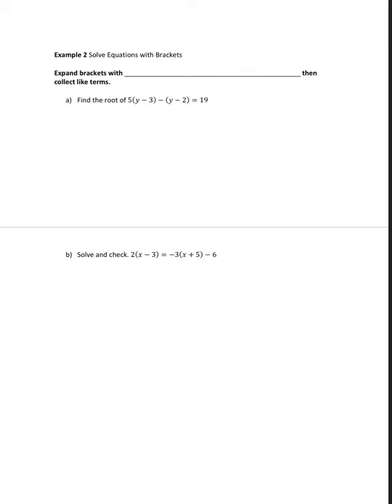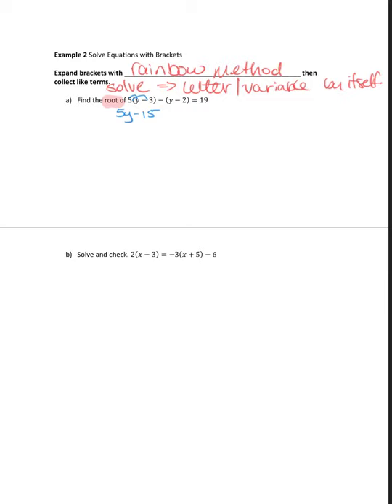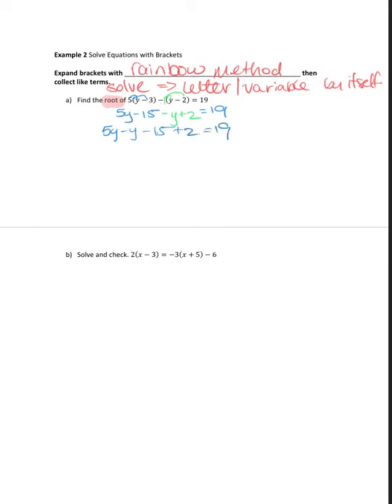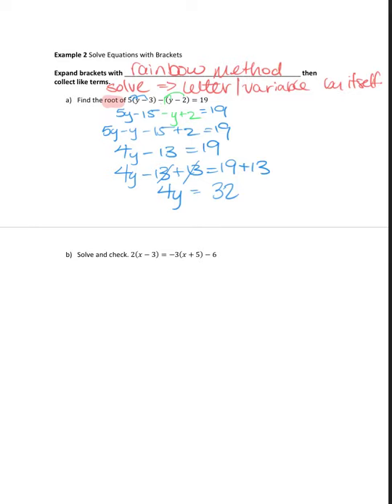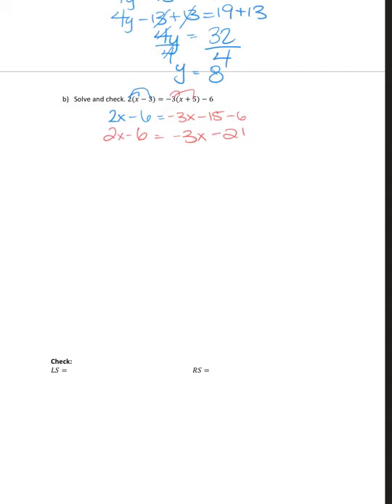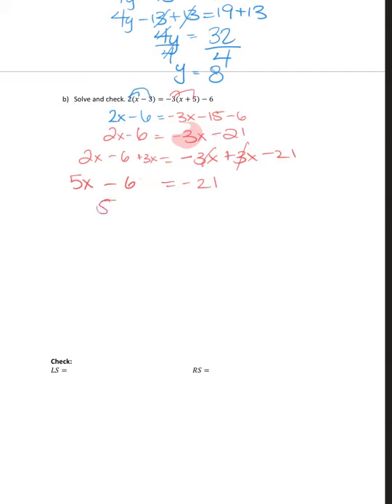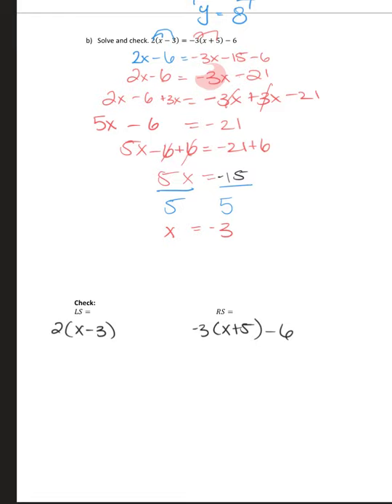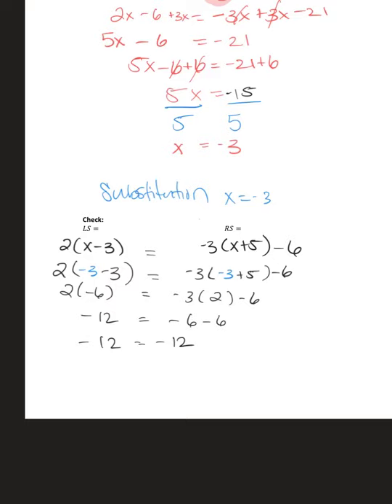Solving Multiple Step Equations Part 2